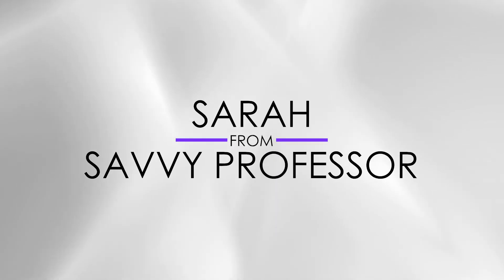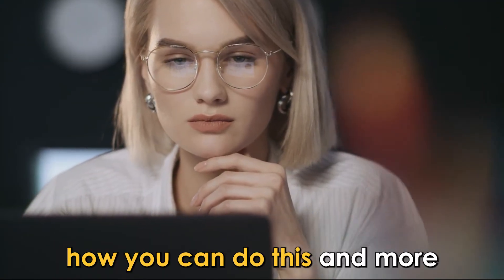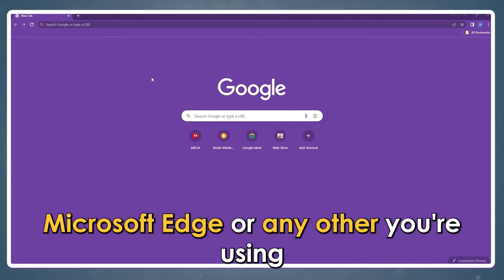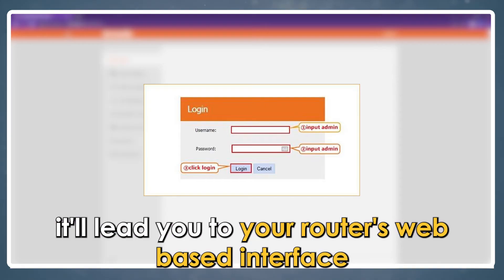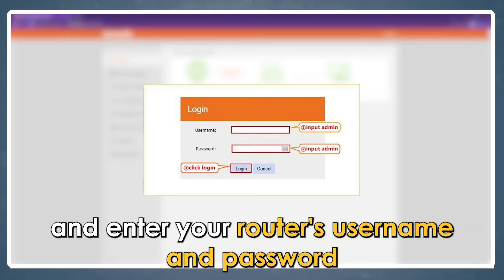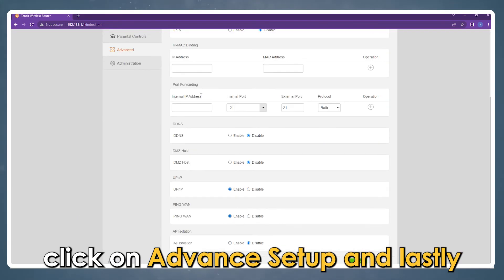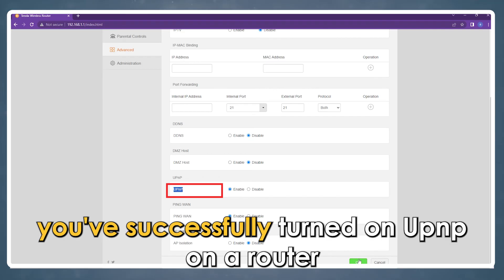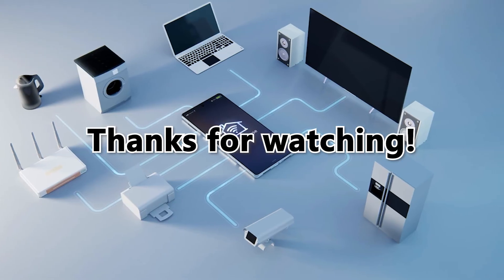How To Turn On UPnP On The Router (How Do You Enable UPnP Router)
How To Turn On UPnP On The Router (How Do You Enable UPnP Router). In this tutorial, you will learn on How To Turn On UPnP On The Router.